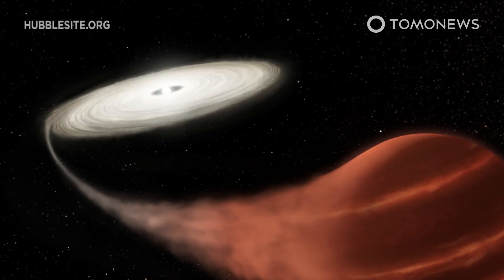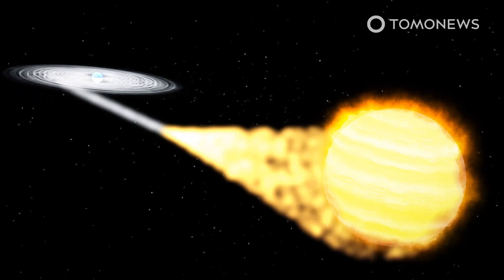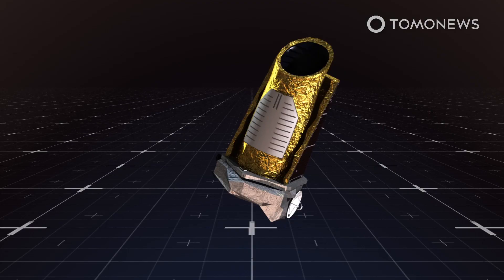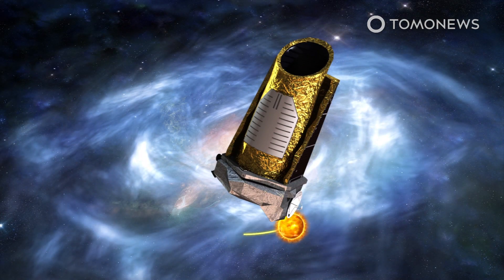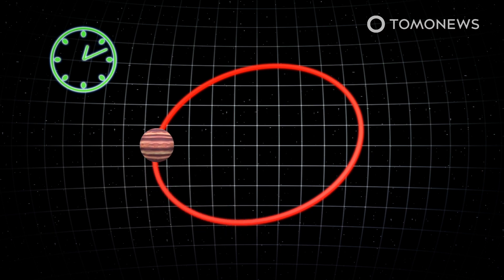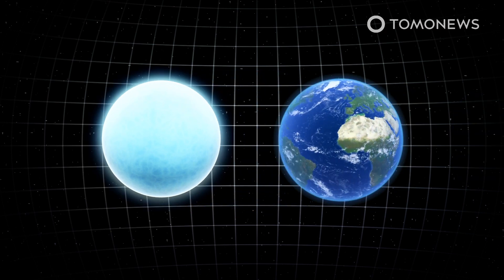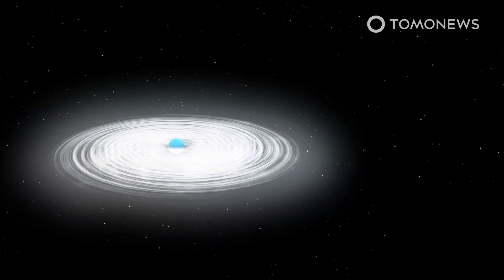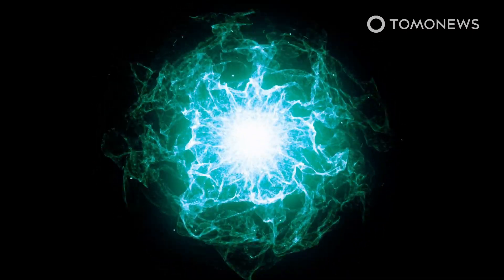Vampire star sucking its companion dry - TomoNews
WASHINGTON — Astronomers have spotted a strange white dwarf star that devours its captive companion and blazes intense light in a rare event called a "super-outburst."

SOURCES: Monthly Notices of the Royal Astronomical Society, NASA Hubble Site, Space.com